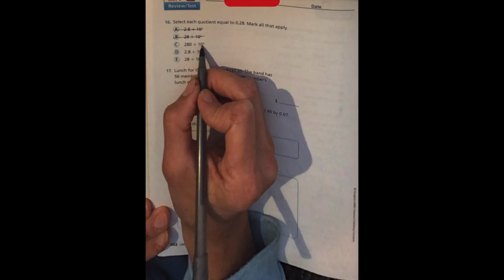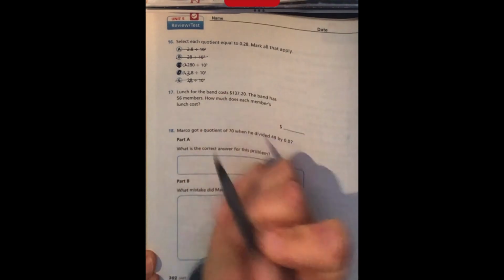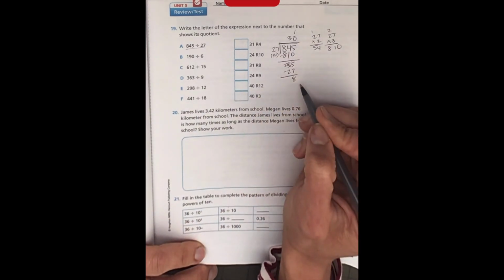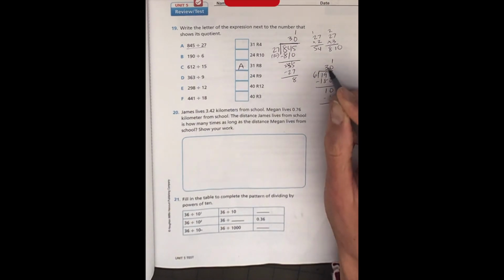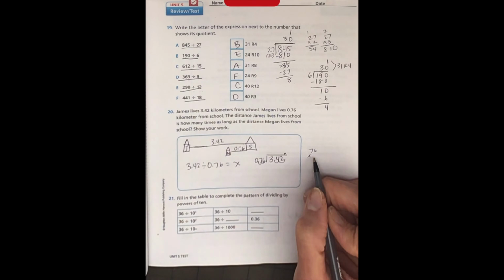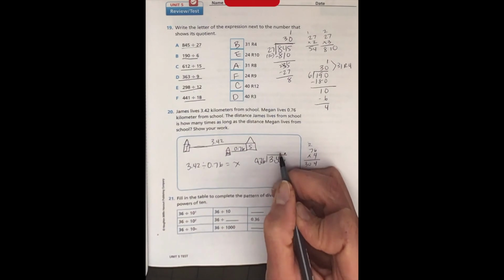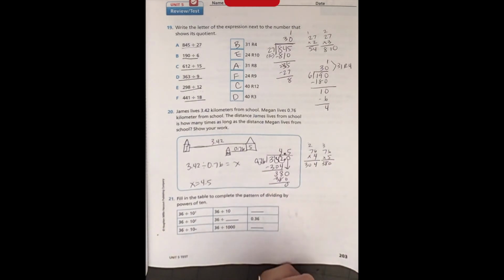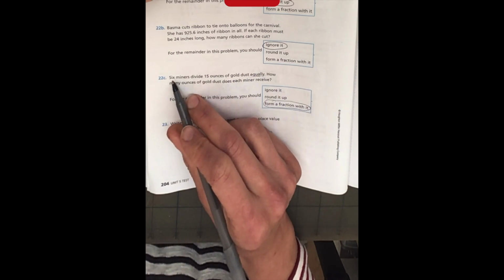Unit 5 Review -5th grade math expressions